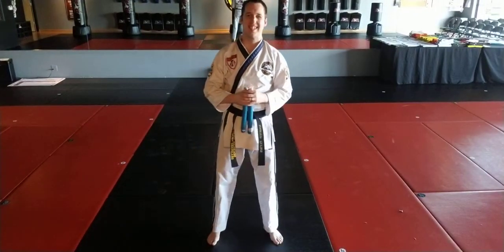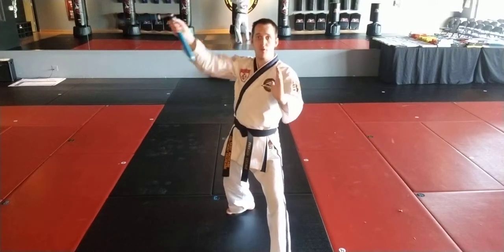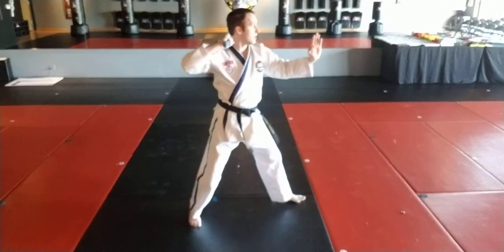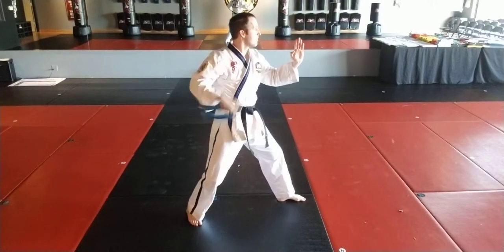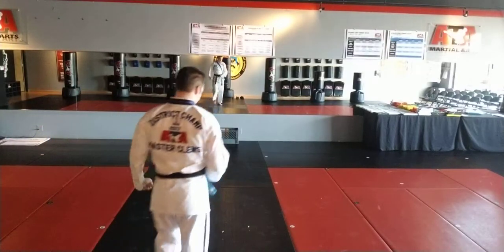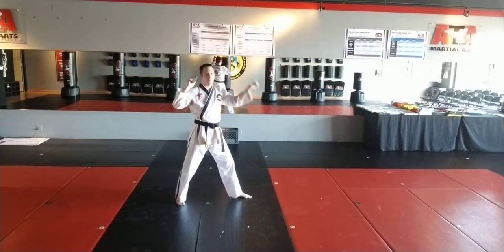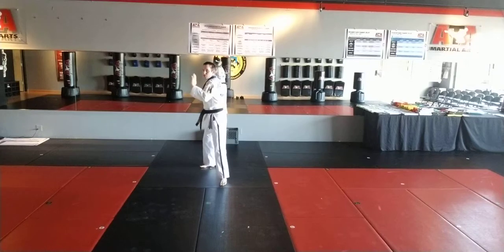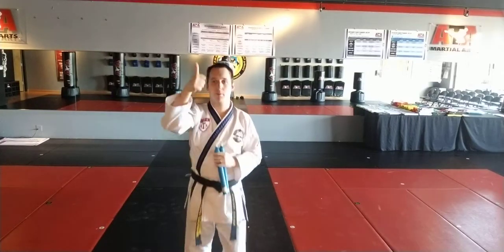Tech Breakdown - Nunchucks: Propellor Strike (Standing and Jumping)